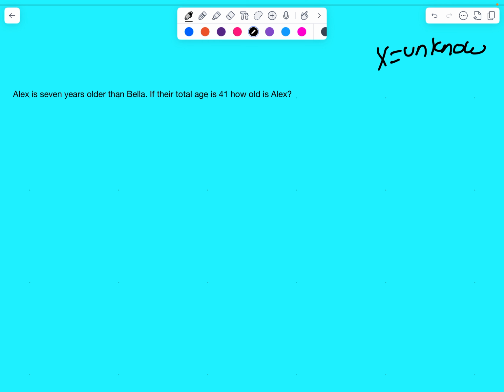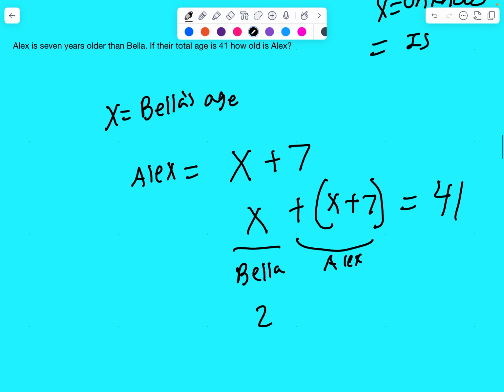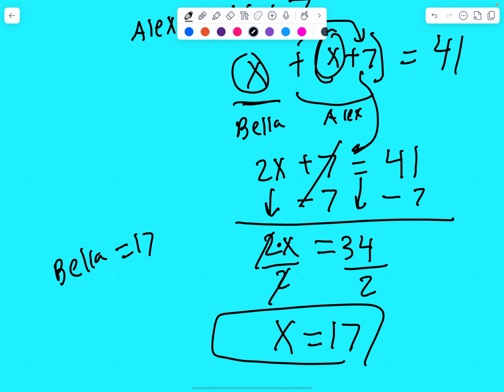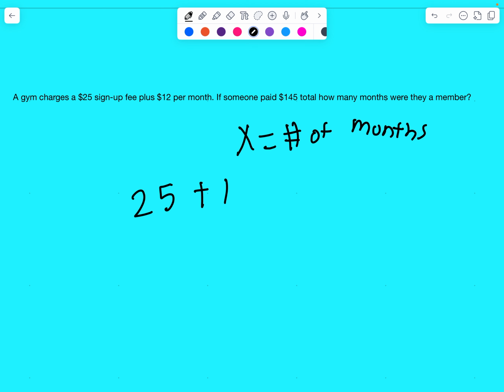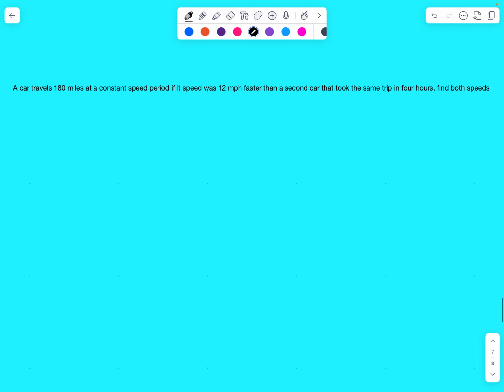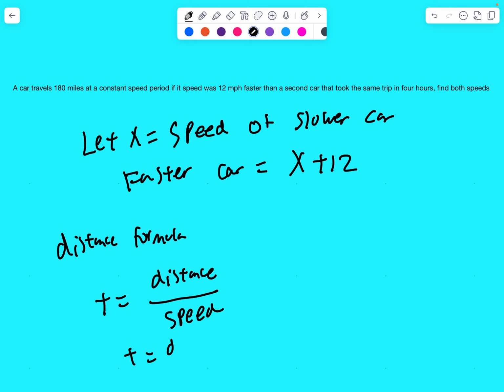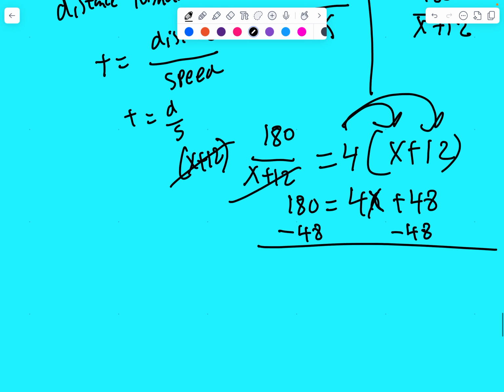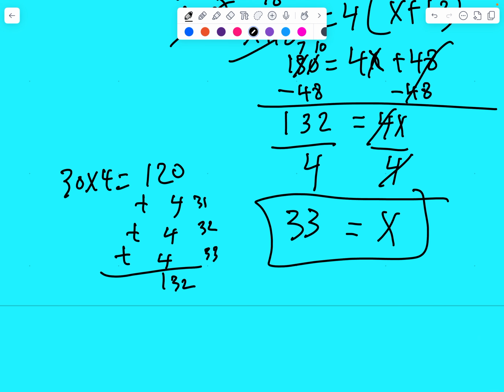Solving Multi-Step Linear Inequalities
Today we’re learning how to solve linear equation word problems step-by-step in the calmest and clearest way possible. Word problems can look confusing, but once you translate the information into an equation, everything becomes much easier.

In this lesson, we’ll go through:
• age word problems
• cost / total-value word problems
• distance-rate-time problems
• how to define variables
• how to build equations from sentences
• how to solve and interpret your final answer

If you want extra practice problems, worksheets, and guided lessons, check out my Algebra book below:

✨ Thanks for being here, and remember: science is for everybody… especially you.

Timestamps:
00:00 Intro
00:10 What are word problems?
00:55 How to translate words into equations
01:50 Example 1 — Age problem
03:30 Example 2 — Cost / money problem
05:35 Example 3 — Distance-rate-time problem
08:40 Final answer + closing